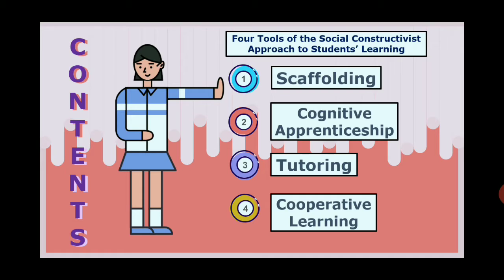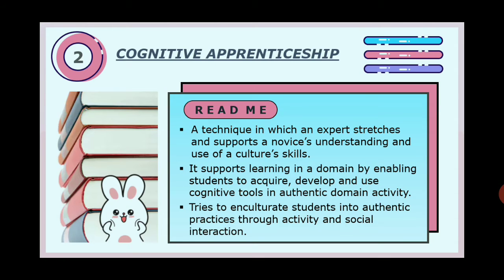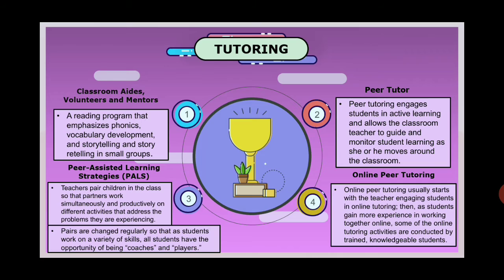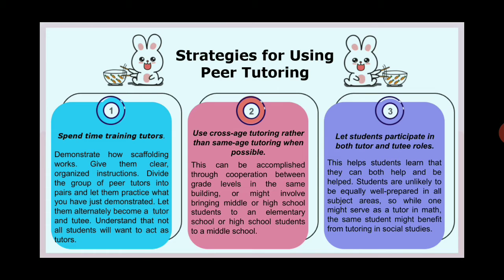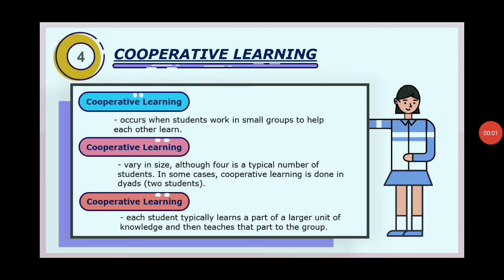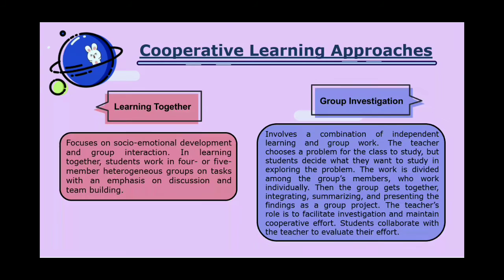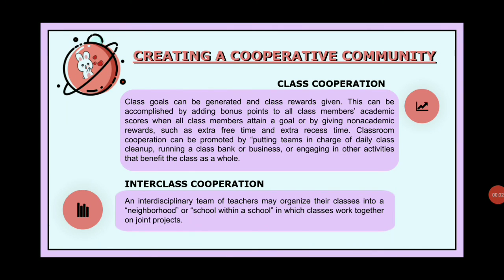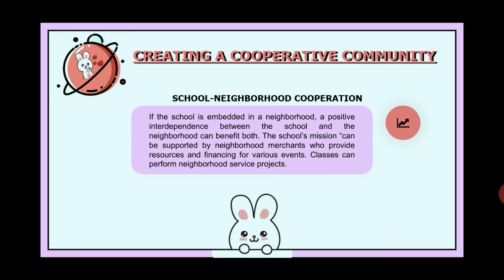Part II of Chapter 10 - Teachers & Peers as Joint Contributors to Students' Learning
Educ. Psych. Report